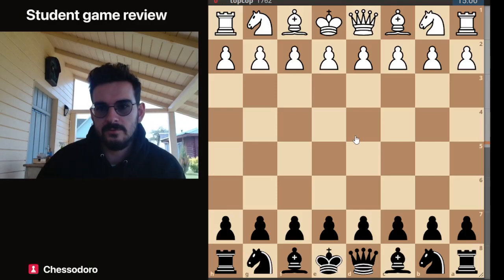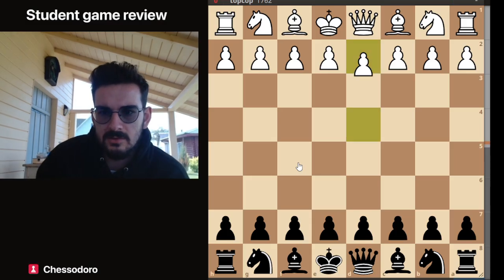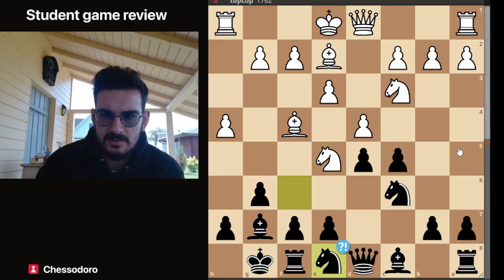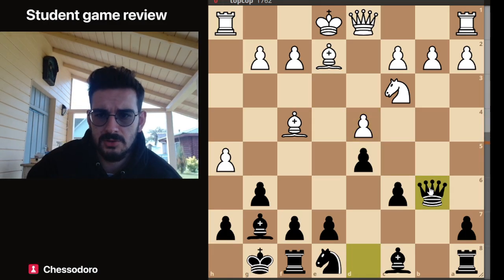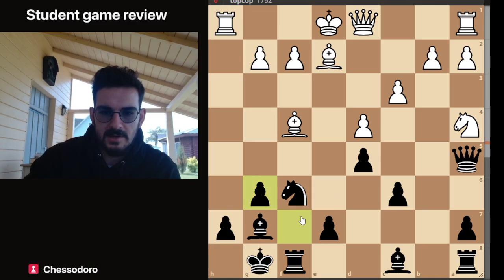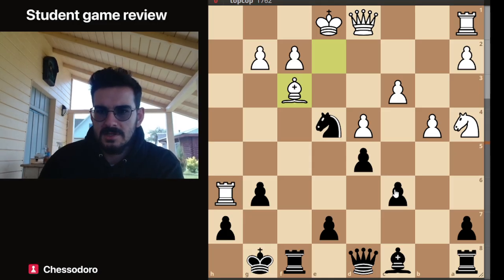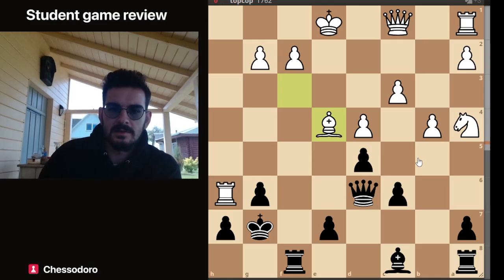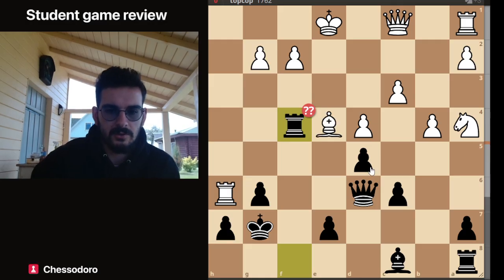Jobava London Ideas (Student review #46)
Weekly Chessodoro student game review performed by FM Aras Vardanyan.

Want your games reviewed like this?

To avoid spamming our youtube subscribers, the weekly game review videos will now mostly be unlisted, you can find all of them in this playlist